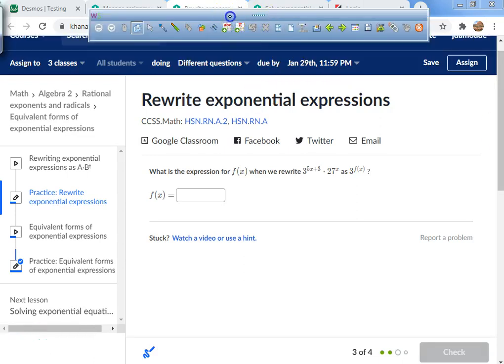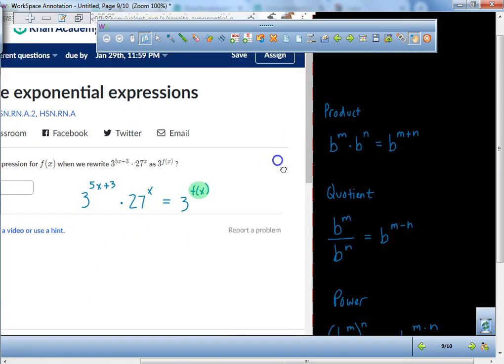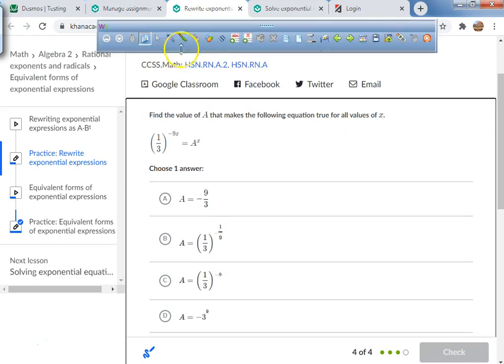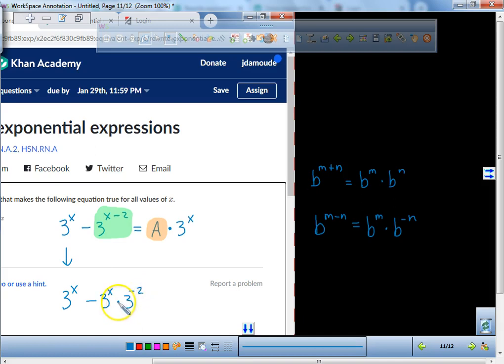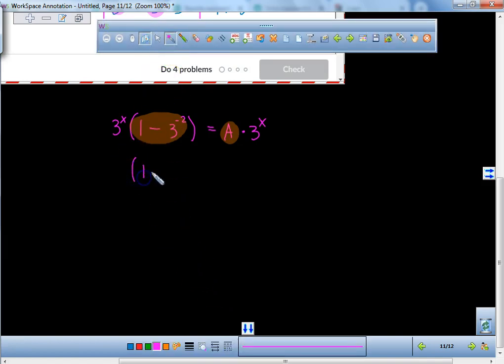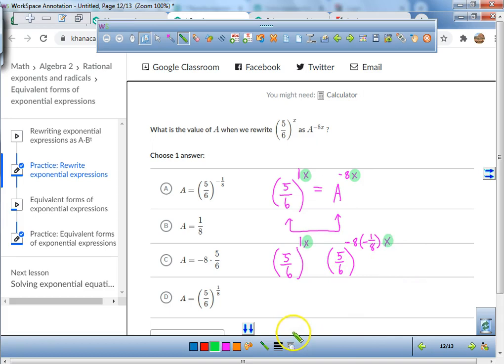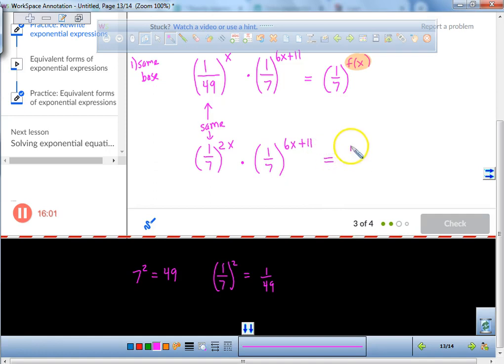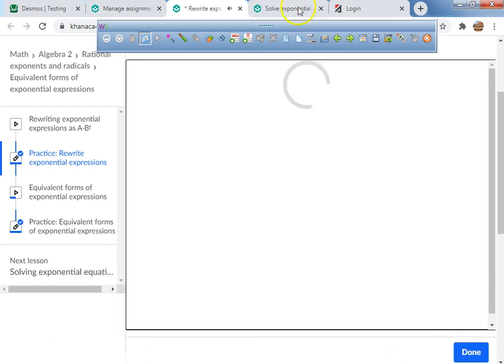KA Rewrite Exponential Expressions Part 1